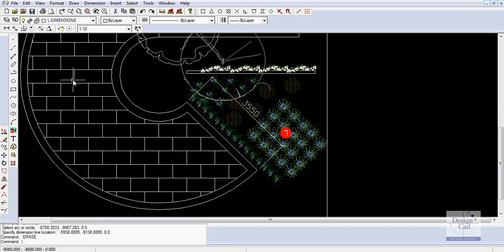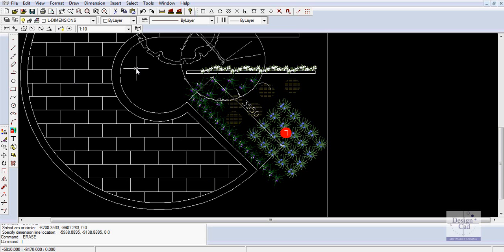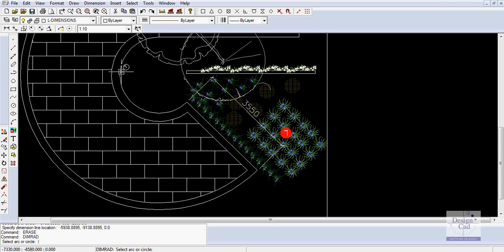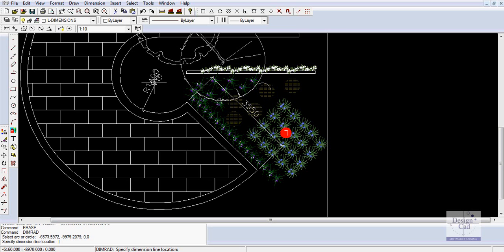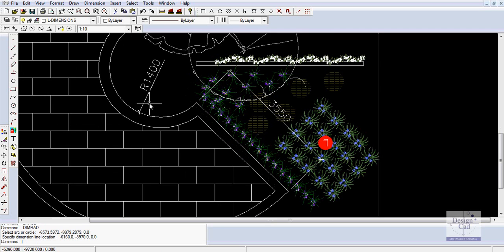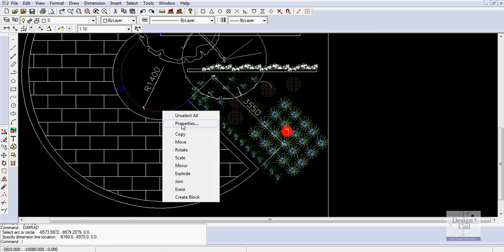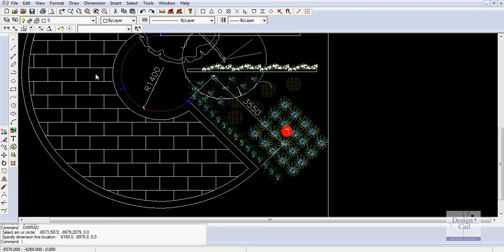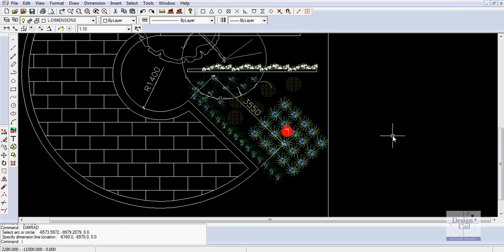Radial dimensioning in a GardenCAD drawing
Radial dimensioning in a GardenCAD drawing. We dimesion an arc that's part of a paved area.